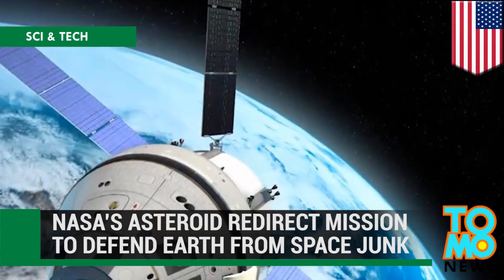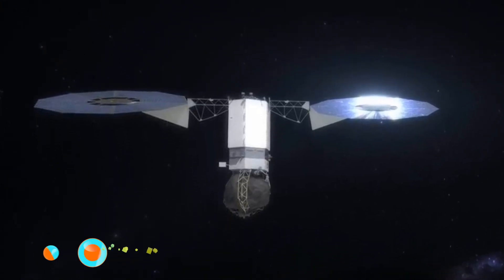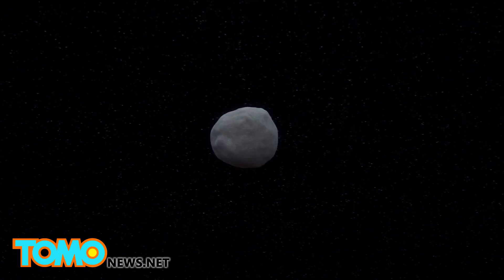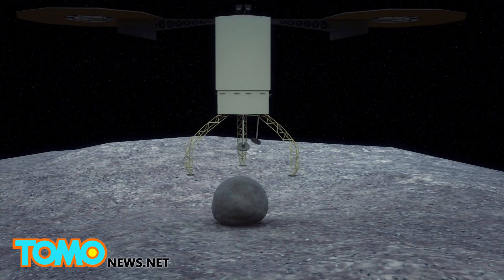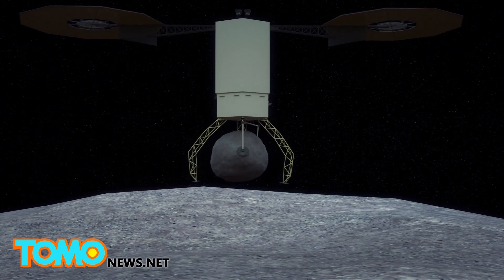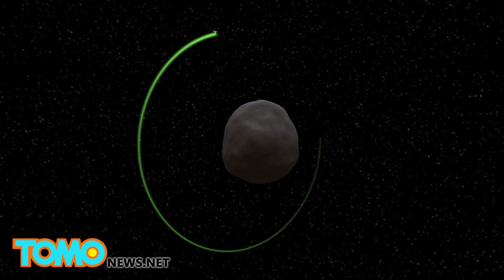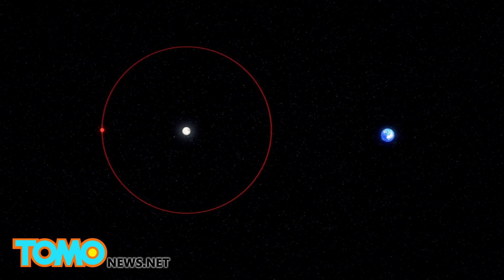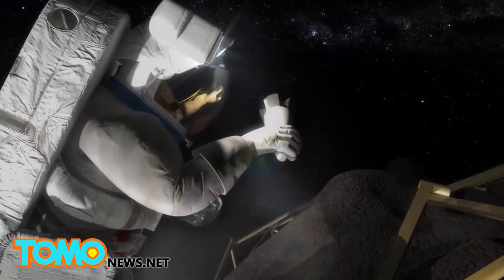Asteroid hitting Earth: NASA Asteroid Redirect Mission (ARM) will use Enhanced Gravity Tractor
NASA announced a plan on Wednesday regarding a future mission to change the trajectory of an asteroid. The mission may have the potential to protect Earth from an impending asteroid impact in the future.

NASA's Asteroid Redirect Mission or ARM, scheduled for the mid-2020's, involves sending a robotic spacecraft to an asteroid passing by Earth.

The robot will then do a series of fly-by optical surveys of the asteroid surface.

The robot would then land on the asteroid for the boulder collection portion of the mission which would last about 10 minutes.

After pushing away from the asteroid and three days of analysing the boulder, it will begin the planetary defense portion of the mission.

Using the gravitational attraction between the spacecraft and boulder, they will attempt to deflect the asteroid, a process they call Enhanced Gravity Tractor.

It will then take about six years for the robot to return to lunar orbit where astronauts aboard the Orion spacecraft will dock with the robot to further study the boulder.

The current concept for the manned portion of ARM involves two-astronauts and is expected to take take about three-and-a-half weeks.